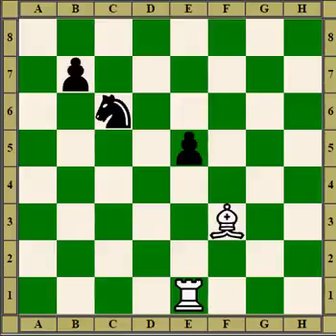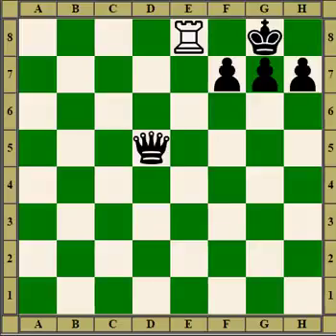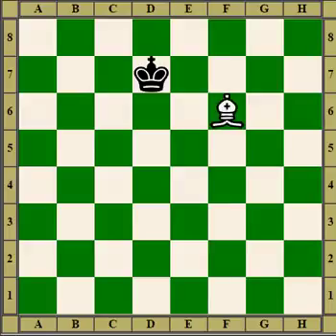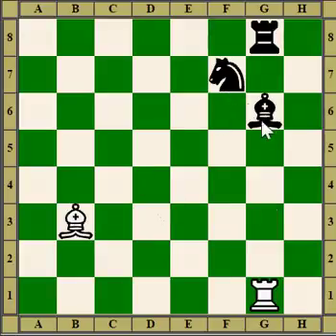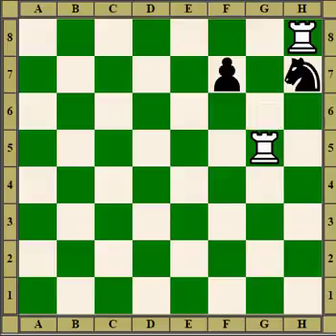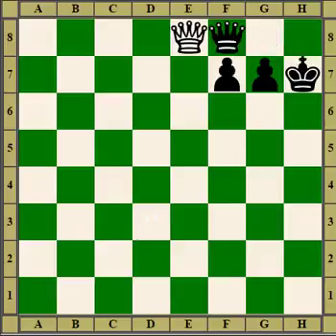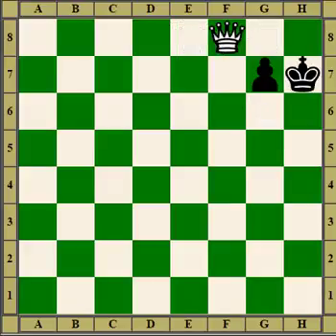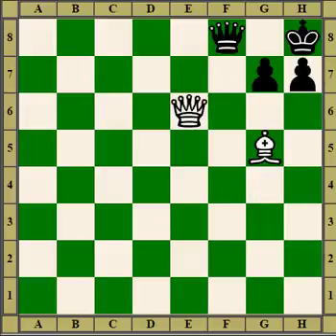Tactics - Tied pieces.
Tactics involving tied pieces.